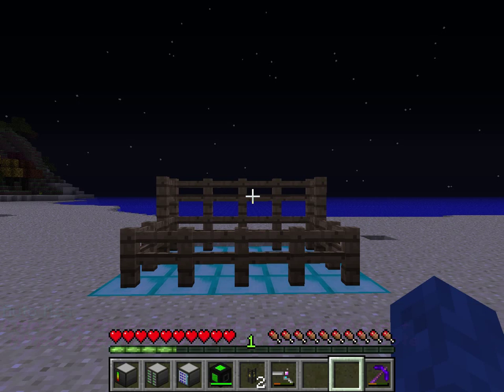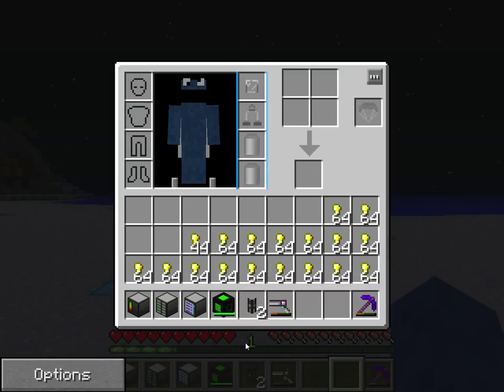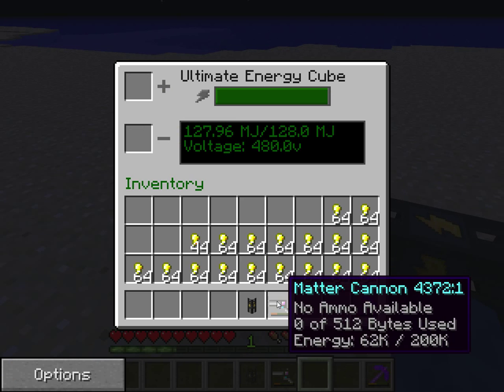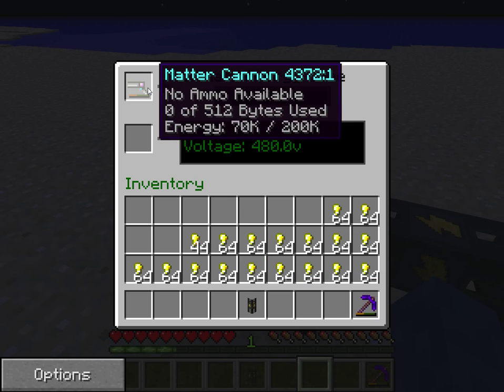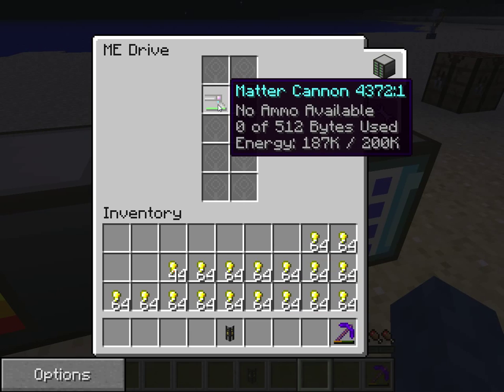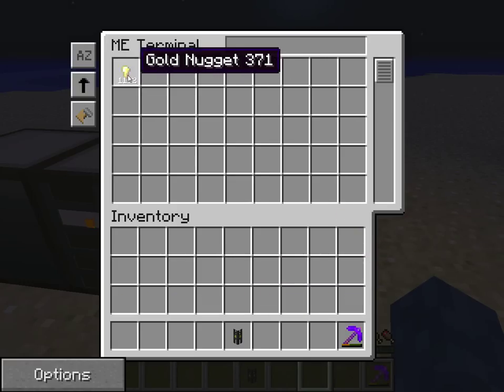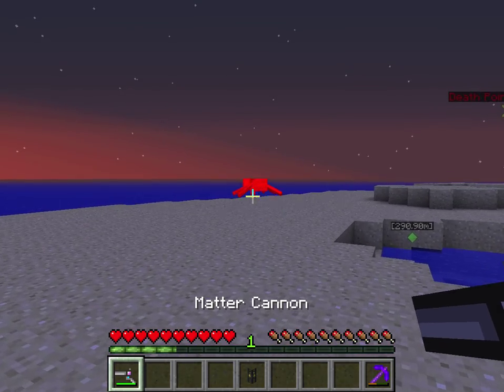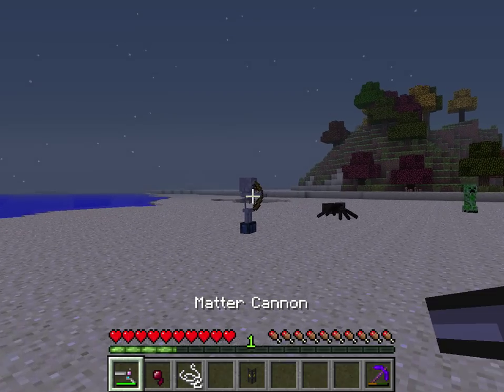How to load a matter cannon- Voltz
How to load a matter cannon
Server ip: HaxysHideout.co.uk